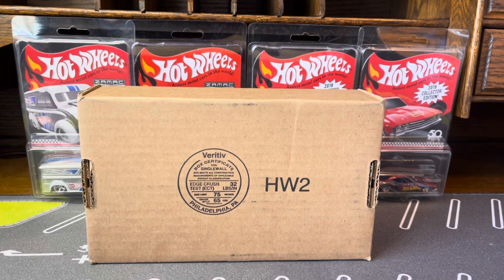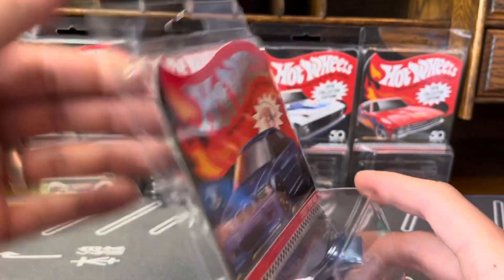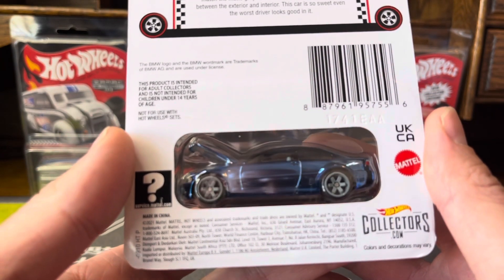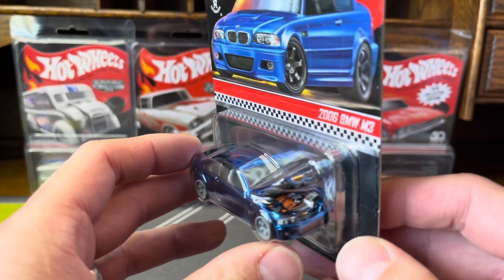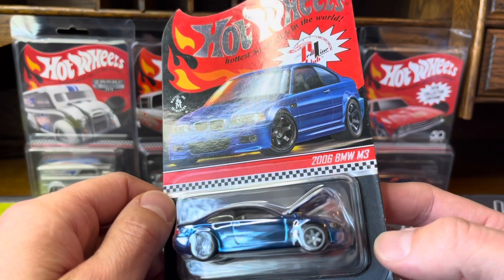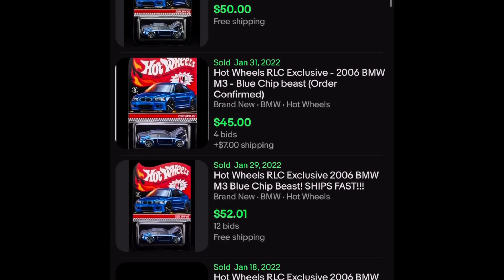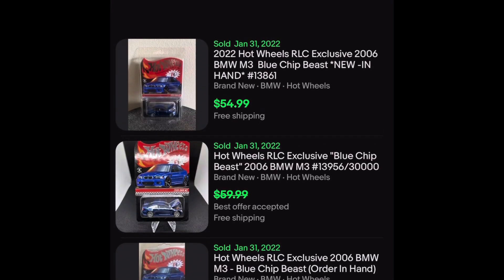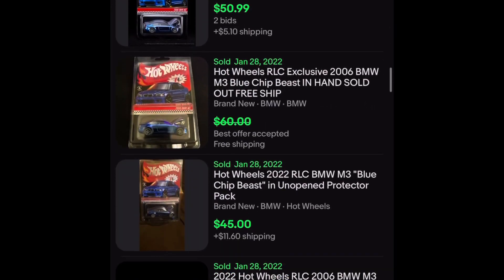Hot Wheels Red Line Club Blue Chip Beast, BMW M3. RLC The DieCast Investor with financial analysis.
New Hot Wheels Red Line Club Blue Chip Beast, 2006 BMW M3.  RLC The DieCast Investor with financial analysis.  Unboxing of the newest RLC rare low number. Price analysis and review of all red line hot wheels, what are they worth.